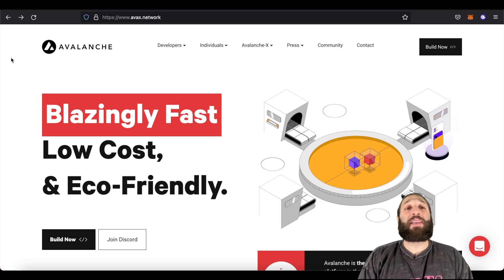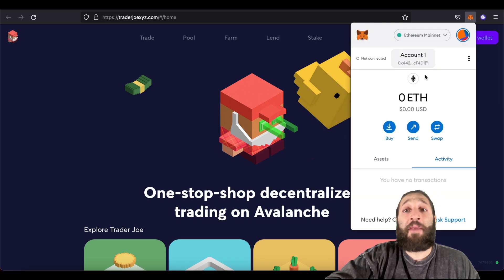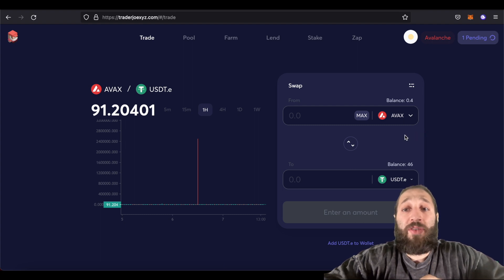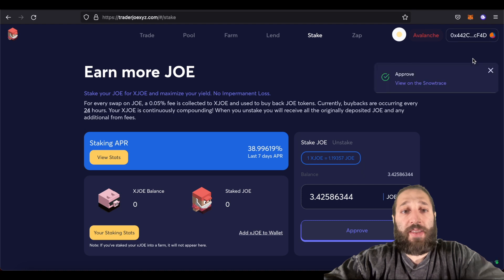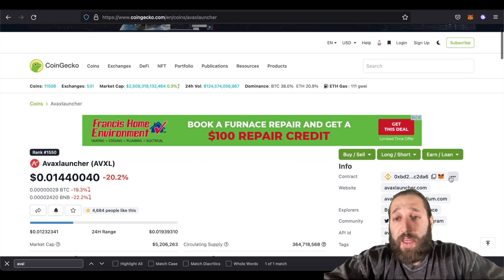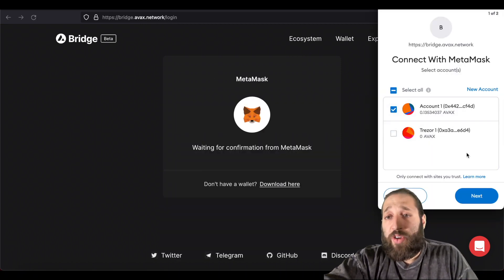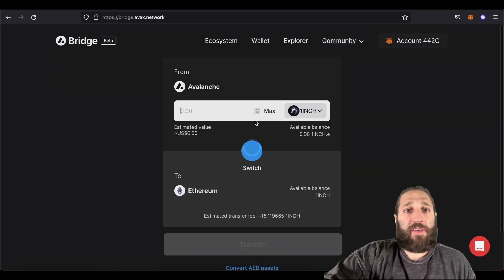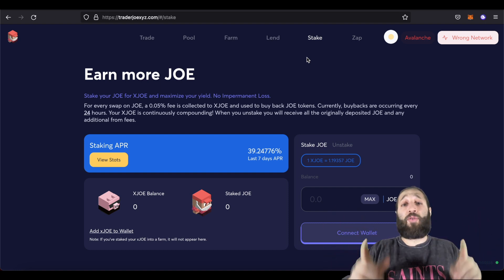Avalanche Metamask Tutorial 🏔️ How to Trade, Stake & Bridge with AVAX ⚡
0:00 - Intro
1:58 - Adding Avalanche to Metamask
2:32 -  Traderjoe swap
4:20 - Staking on Trader Joe
6:25 - Finding new Avalanche coins
8:30 - Bridge Avalanche to Ethereum

Learn how to use Avalanche with Metamask wallet. The avalanche ecosystems offers a ton of opportunities while using a blazing fast and cheap network. Learn how to add the network, make swaps on traderjoe, stake your joe, bridge any token from Avalanche to Ethereum network and more!